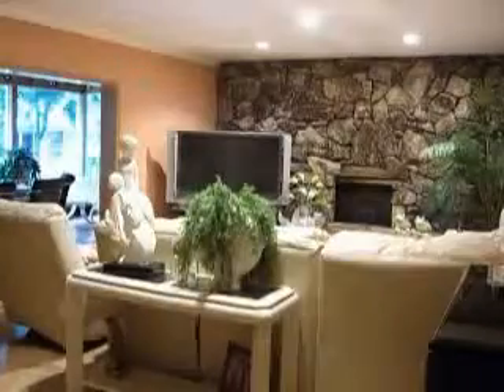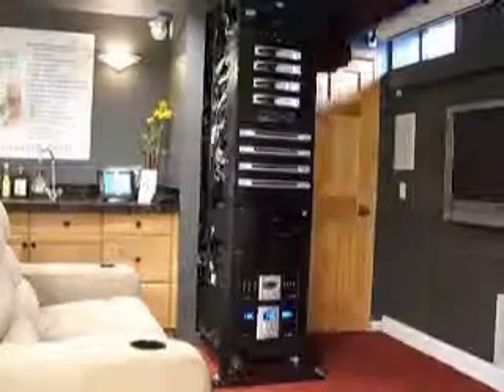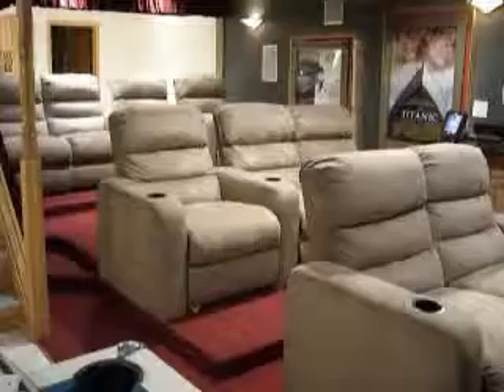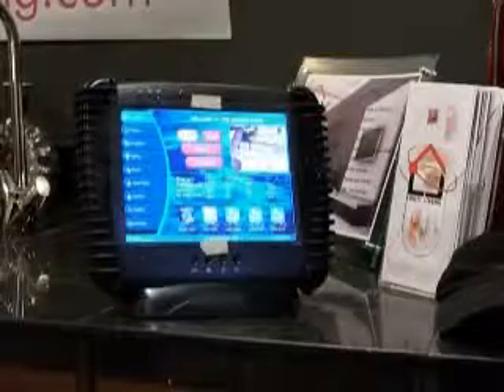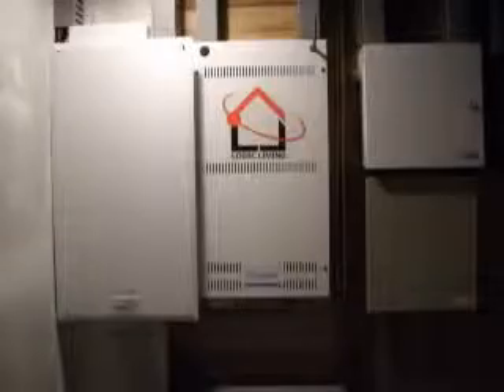Logicliving.wmv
Logic Living believes in electronic solutions that are
customized to a clients personal needs.  Our systems are
finely tuned to provide a unparalleled experience, a highly
regarded electronic masterpiece, which can be tried but
never duplicated. World Renowned and sought after for
our technical artistry, our systems need no introduction,
they are a pinnacle and standard of modern innovation
that very few ever achieve. Logic Living "dreams up"
"EXOTIC SUPER SYSTEMS" for our most elite clients.
Whether its your super home or theater, we will custom
tailor and fine tune a system which will exceed and
outperform any system in its class. Logic Living knows
you've grown accustomed to the best and deserve it.